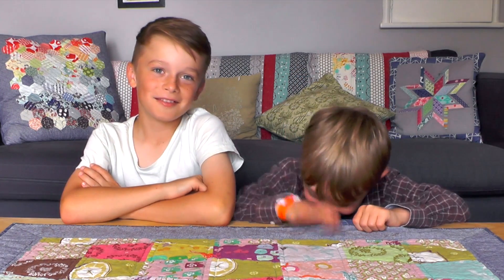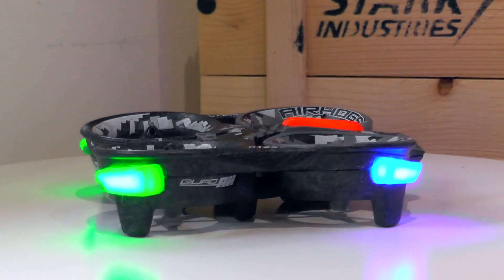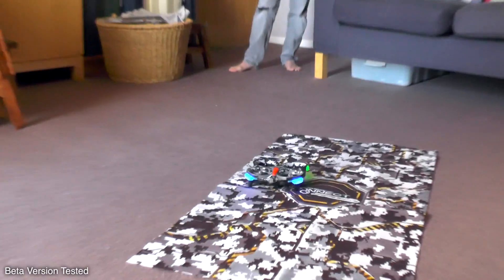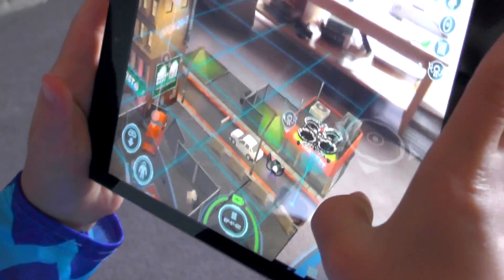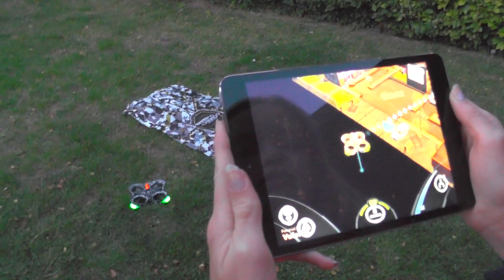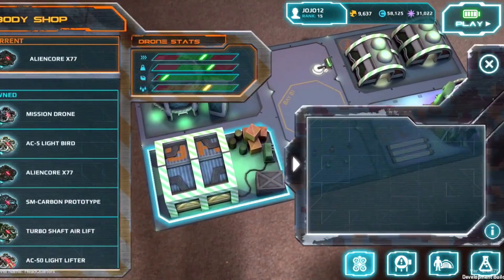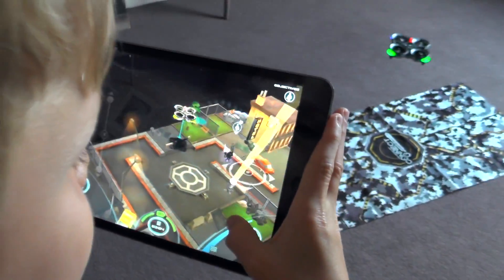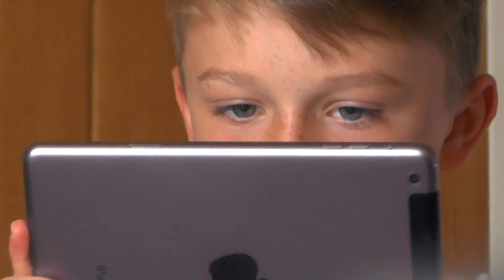Day 1 - Air Hogs Connect: Mission Drone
We test out Spin Master's Air Hogs Connect the real drone flown indoors, controlled with a smart device that becomes a part of an augmented reality video-game experience.

With gamified drones and augmented reality games being huge this year it's a great high tech combination. The boys get hands on to try it out and work through the early stages of the game.

We learn how to fly, use the grapple, extinguish fires and even attack aliens. The action happens on the tablet screen and in the room with a real life drone and mat.

Spin Master’s new Air Hogs Connect: Mission Drone is launching this fall. To find out more check out this

Editorially independent video supported by Spin Master including access to the Air Hogs Connect drone and app.